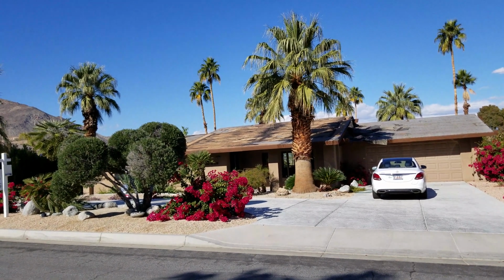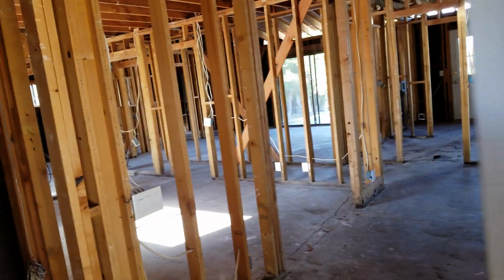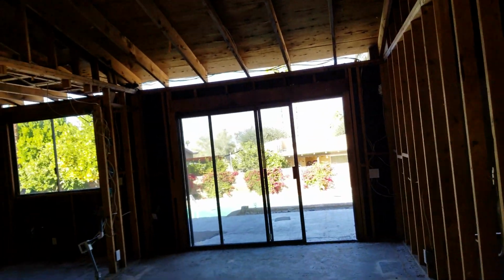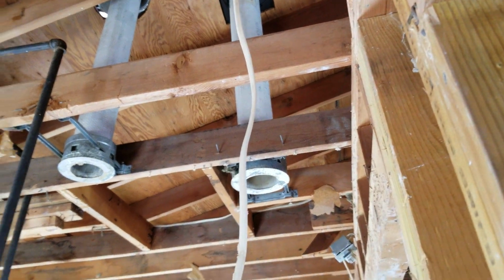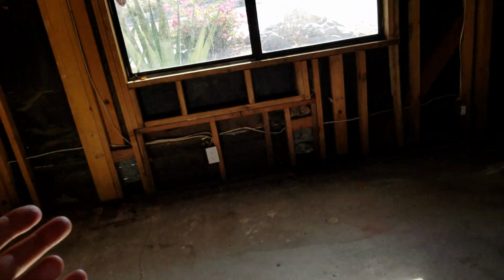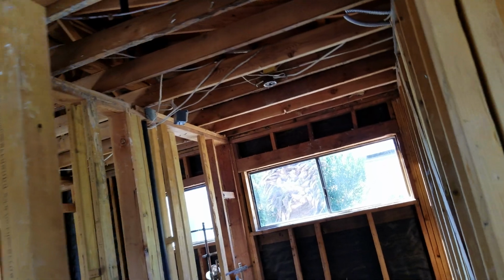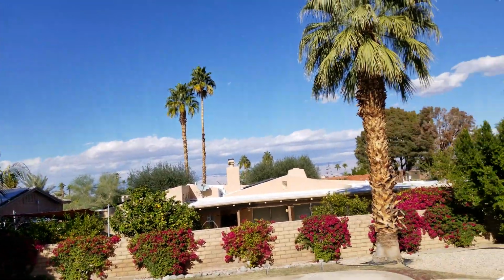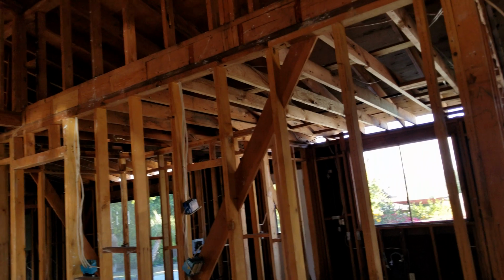3 Bedroom Bel Air Palm Desert Home For Sale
Completely gutted down to the studs. This Palm Desert Fixer could go for $800,000 to $1mil depending upon how nicely you rfurbish it. Room for additional square footage by converting the garage into additional living room space and the garage can be extended to allow for a garage to still exist. Pool in the back yard. Mountain Views. Needs roof, kitchen, baths, flooring, AC and furnace. Everything.This is one of the nicest streets above El Paseo in South Palm Desert. $420,000. A real opportunity.

Thinking about buying or relocating to Palm Springs or the Coachella Valley?

Broker Eric Meeks, Lic# 01391813, of RE/MAX Desert Properties shares local insight about neighborhoods, golf communities, investment opportunities, and lifestyle decisions that affect real estate buyers in Palm Springs, Palm Desert, Indian Wells, Rancho Mirage, and La Quinta.

Considering a real estate career in the Coachella Valley?
Ask about our Aspire and Ascend agent success programs.

Eric G. Meeks is the Broker/co-Owner of RE/MAX Desert Properties (Lic#02038283) along with his wife Tracey Wrubleski Meeks. As a couple, the two have sold nearly a thousand homes in their long and storied Southern California real estate careers. As broker/owners, and with the help of their very capable team of agents, they have helped more people than can be easily counted. Licensed since 2003, Eric is a long-time Palm Springs resident who has written numerous books, articles, blogs, more, and been an invited guest speaker on radio, TV and live appearances.

RE/MAX Desert Properties
Simply More
Serving the Entire Coachella Valley
Helping Others Real Estate Dreams Come True is What We Do